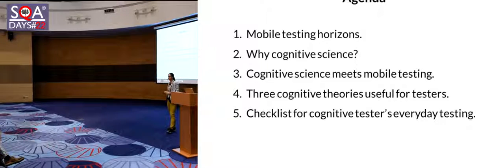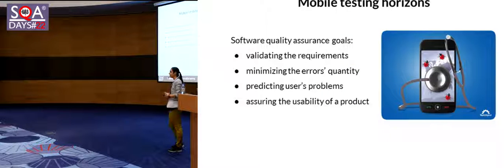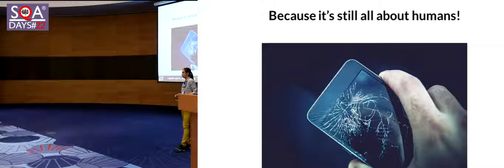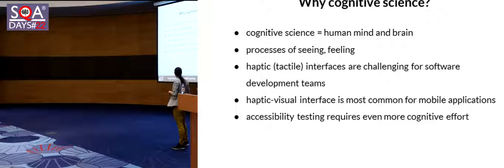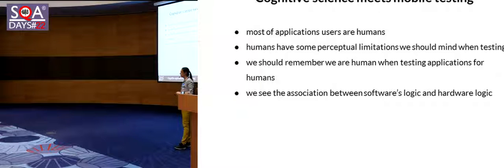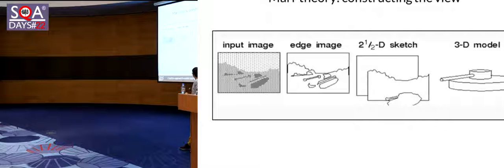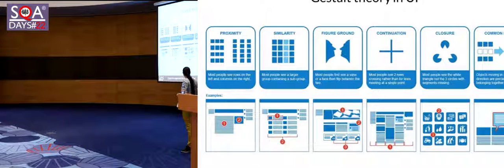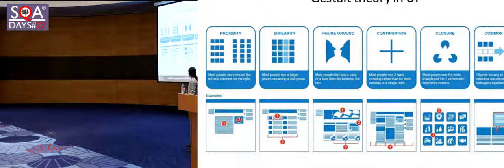Cognitive approach to mobile testing